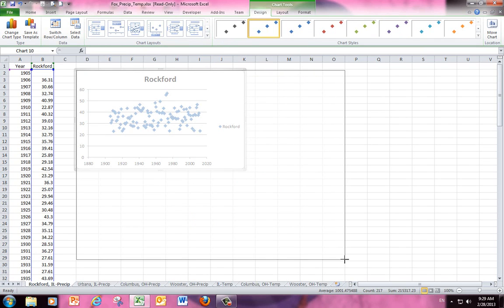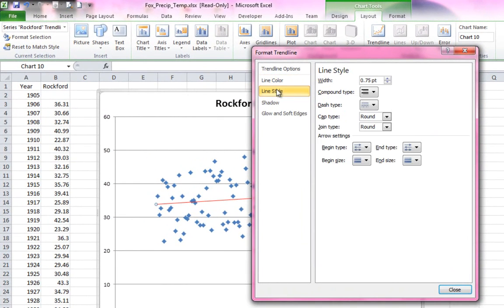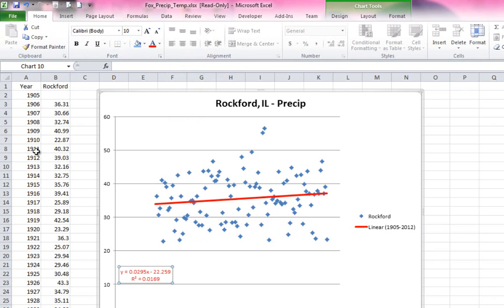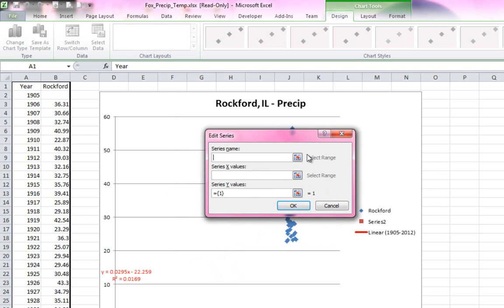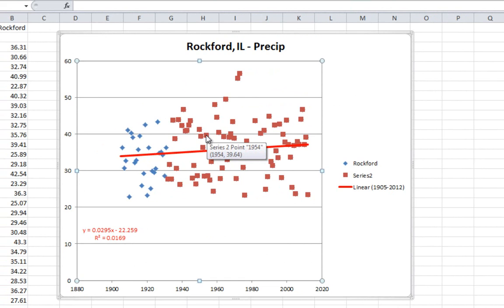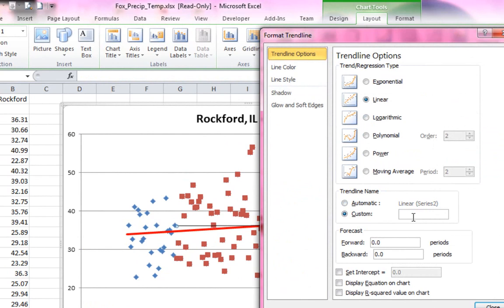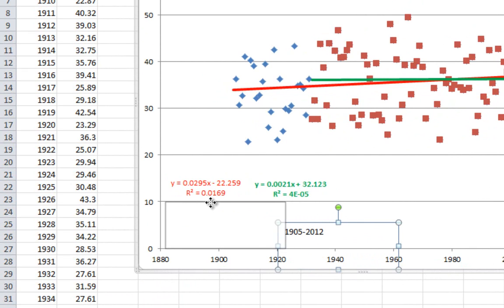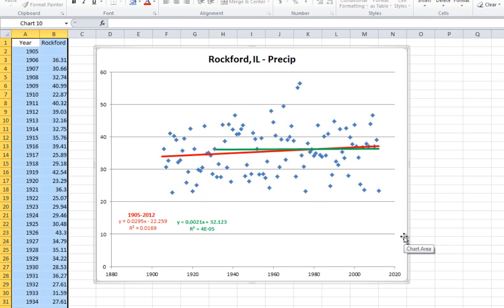Excel - Multiple and varied trendlines.